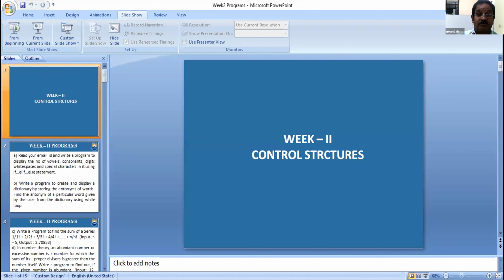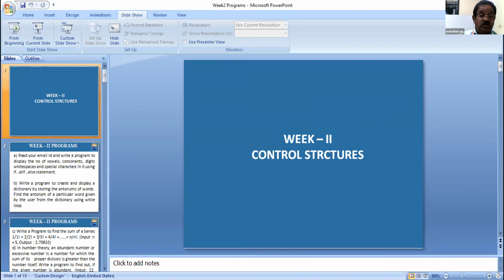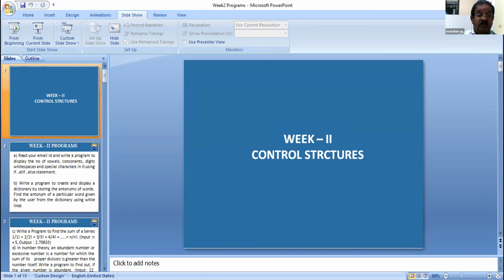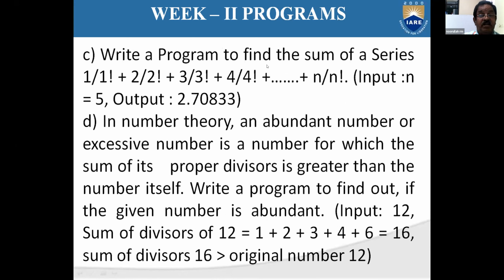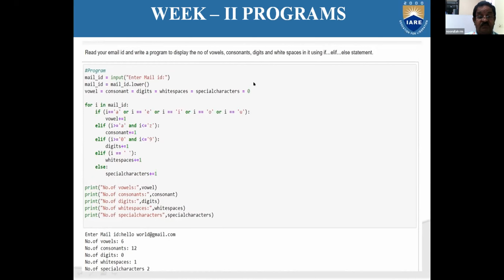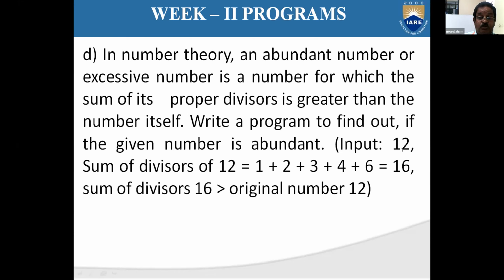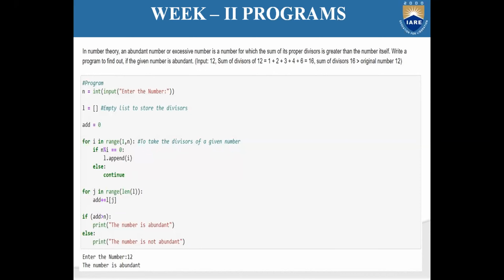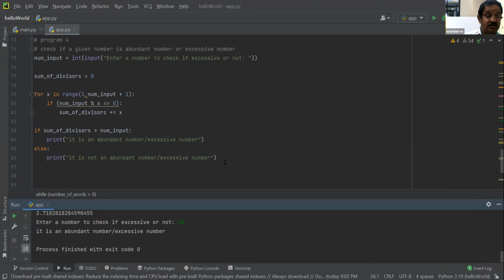Control Structure Week 2 by R M Noorullah